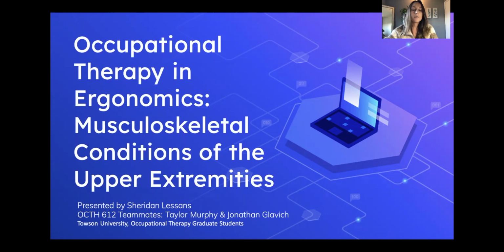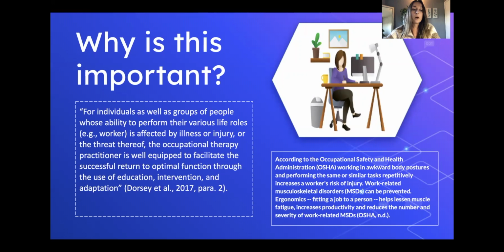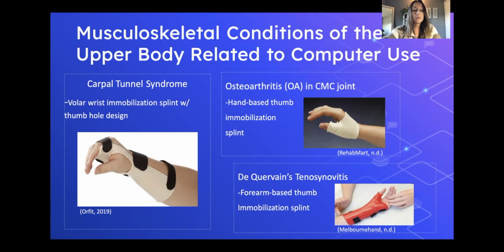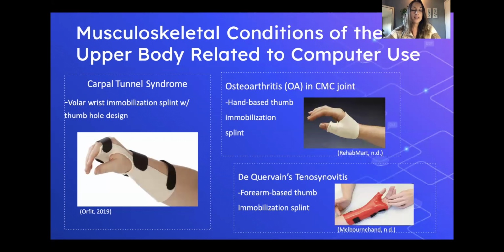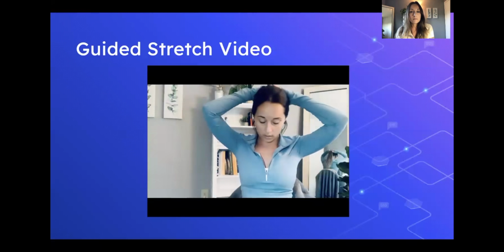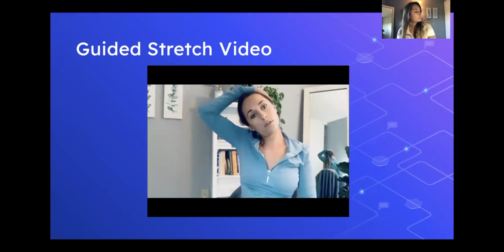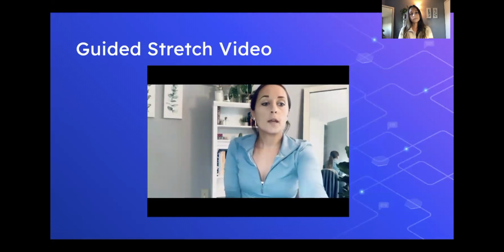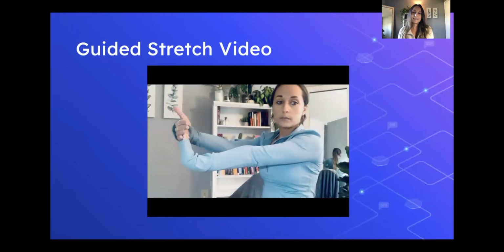Occupational Therapy in Ergonomic: Musculoskeletal conditions of the upper extremities